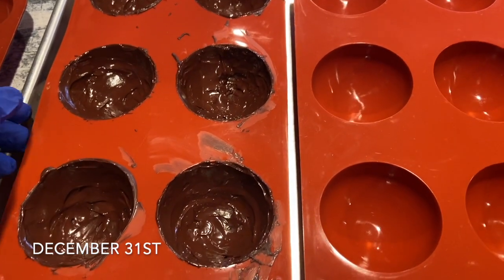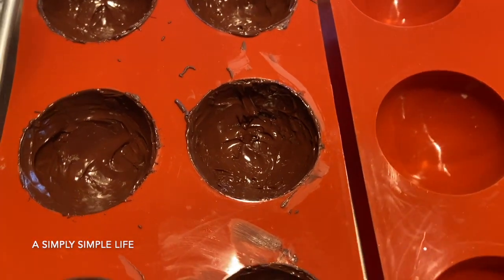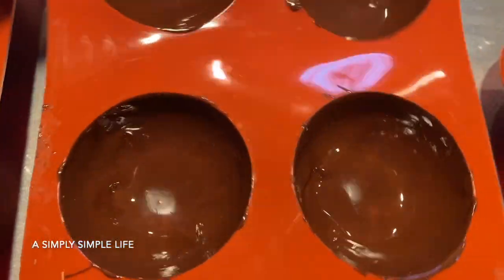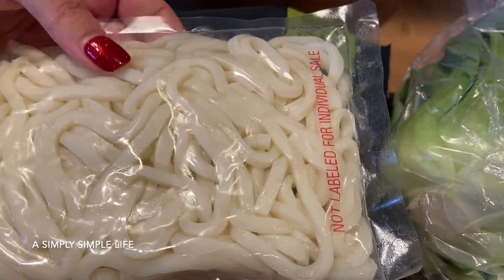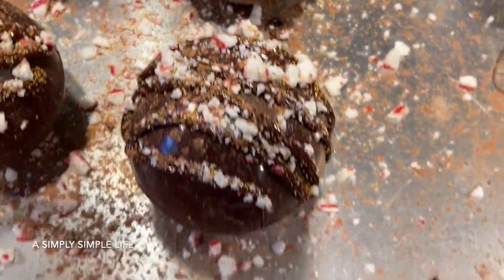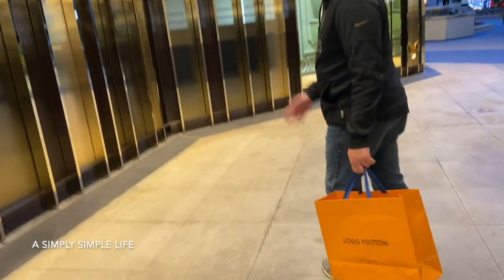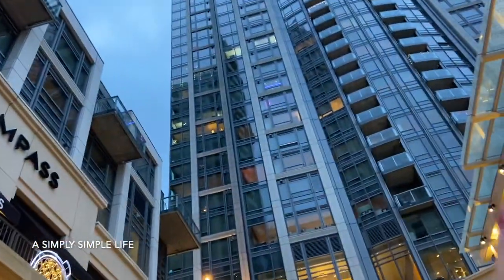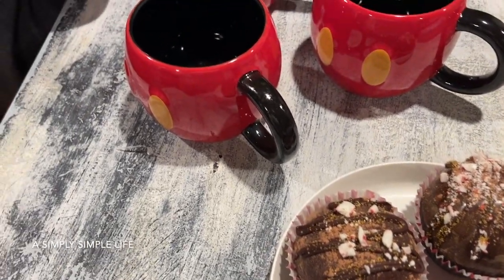Into the New Year ... Hot Cocoa Bomb Tutorial | a Simply Simple Life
Aloha Friends :-)